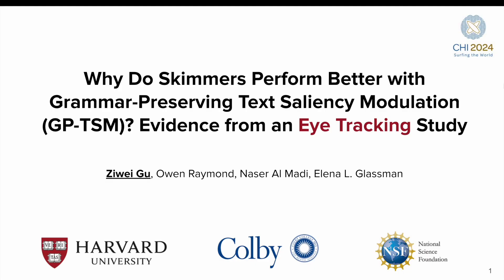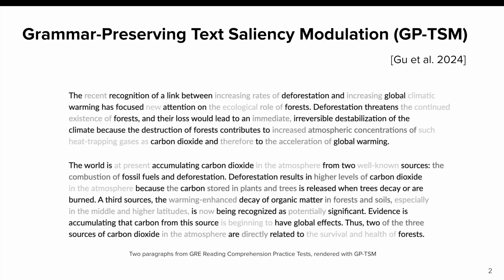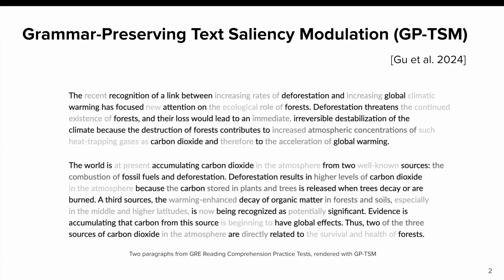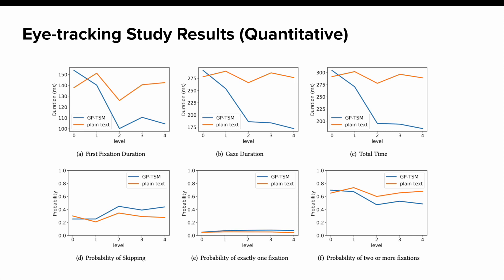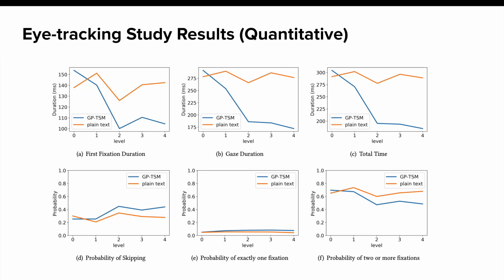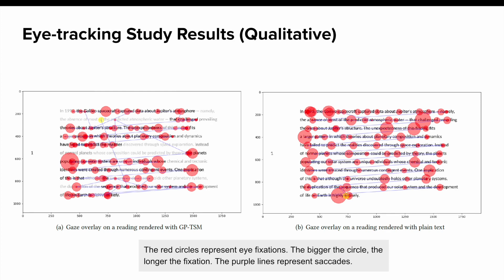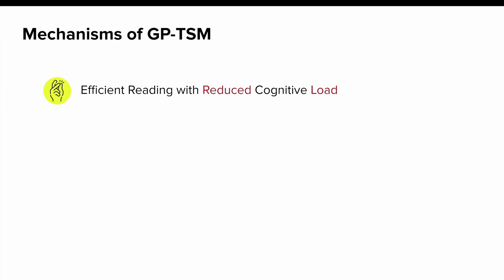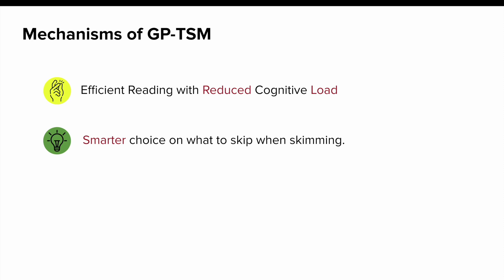Why Do Skimmers Perform Better with Grammar-Preserving Text Saliency Modulation (GP-TSM)? Evidenc...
Ziwei Gu, Owen Raymond, Naser Al Madi, Elena L. Glassman

Session: Late-Breaking Work: User Experience and Perfomance

Recent work has introduced Grammar-Preserving Text Saliency Modulation (GP-TSM), a novel text rendering technique that has been shown to enhance reading efficiency and experience. However, the mechanism through which GP-TSM augments reading remains unclear. In this work, we conducted a within-subjects eye-tracking user study with 24 participants to understand how GP-TSM influences the reading experience. We found that participants closely adhered to GP-TSM's visual cues, exhibiting gaze behavior that is distinct from that observed with the typical reading interface. From this gaze pattern, we highlight how GP-TSM leads to more efficient and coherent skimming while allowing the revisiting of skipped details.